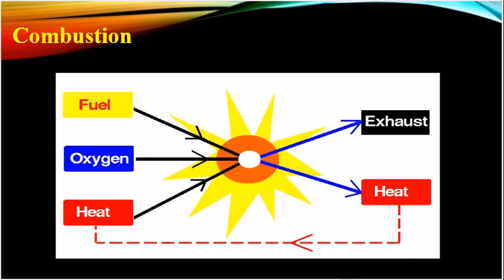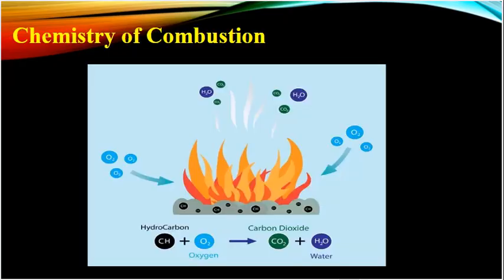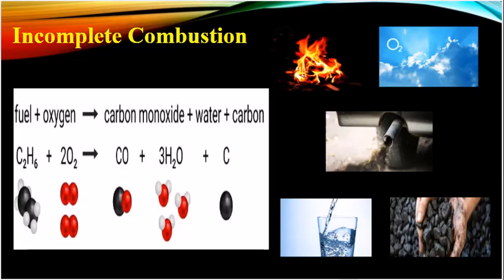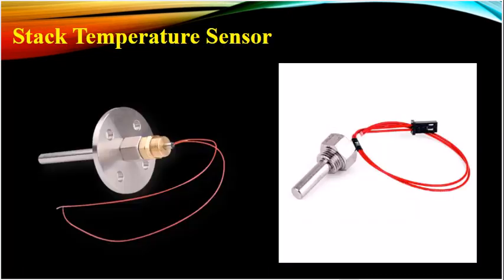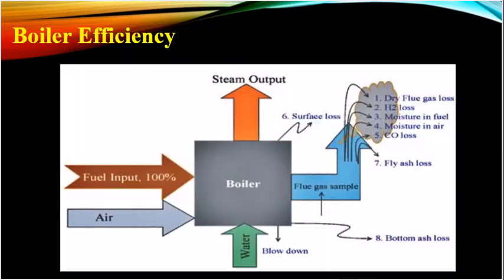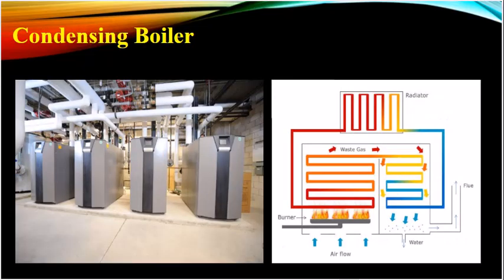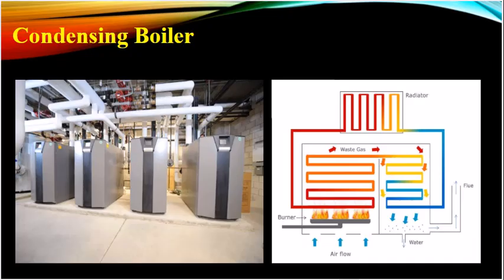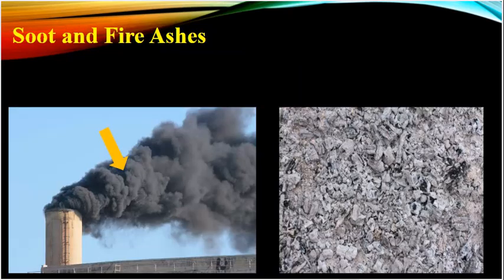Combustion process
The combustion process in the hotel industry primarily revolves around the use of energy sources for heating, cooking, and power generation. This process is crucial for maintaining comfort and providing services in hotels, which often require significant energy inputs. Here's an overview of the combustion process as it applies to the hotel industry:

### 1. *Energy Sources*

Hotels typically rely on various energy sources, including:

- *Natural Gas:* Often used for heating water, cooking, and space heating. It burns cleanly and is efficient.
- *Fuel Oil:* Some hotels use fuel oil for heating, particularly in colder climates.
- *Propane:* Used in areas where natural gas is not available, often for cooking and heating.
- *Biomass:* A growing area, where organic materials are used for heating and energy.

### 2. *Combustion Process*

The combustion process involves several key stages:

- *Ignition:* The fuel is mixed with air and ignited. This can occur in boilers, ovens, and furnaces.
- *Burning:* Once ignited, the fuel undergoes a chemical reaction with oxygen, producing heat, light, carbon dioxide, and water vapor. This exothermic reaction is crucial for generating the heat needed in hotels.
- *Heat Transfer:* The heat produced is transferred to water (in boilers) or air (in furnaces) for heating purposes. This is often done through a heat exchanger.
- *Exhaust:* The products of combustion, including carbon dioxide, water vapor, and potentially harmful pollutants, are expelled through exhaust systems.

### 3. *Applications in Hotels*

- *Heating:* Combustion processes are used in boilers for heating water and spaces. Central heating systems in hotels often rely on these boilers.
- *Cooking:* Commercial kitchens utilize gas or electric stoves and ovens, with gas being preferred for its quick response and high heat output.
- *Hot Water Supply:* Hotels require substantial amounts of hot water for showers, laundry, and kitchen use, often produced by gas or oil-fired water heaters.
- *Generators:* In case of power outages, some hotels use combustion engines to generate electricity.

### 4. *Efficiency and Environmental Impact*

- *Efficiency:* Modern combustion systems are designed for high efficiency. Condensing boilers, for example, can achieve efficiencies of over 90% by capturing heat from exhaust gases.
- *Emissions:* While natural gas burns cleaner than other fossil fuels, it still produces greenhouse gases. Hotels are increasingly adopting renewable energy sources and energy-efficient technologies to minimize their carbon footprint.

### 5. *Regulations and Best Practices*

- *Compliance:* Hotels must adhere to local regulations regarding emissions and energy use. This often involves regular inspections and maintenance of combustion systems.
- *Sustainability Practices:* Many hotels are implementing sustainability practices, such as using energy-efficient appliances, adopting renewable energy sources, and recycling waste heat.

- *Green Technologies:* The hotel industry is exploring biomass boilers, solar water heating, and other renewable energy technologies to reduce reliance on fossil fuels.
- *Smart Systems:* Integration of smart technology helps in monitoring and optimizing energy use, enhancing the efficiency of combustion processes.

### Conclusion

The combustion process in the hotel industry is essential for providing comfort and services. By understanding and optimizing this process, hotels can improve efficiency, reduce costs, and minimize their environmental impact, aligning with global trends towards sustainability and energy conservation. As the industry evolves, the adoption of cleaner technologies and practices will play a critical role in shaping its future.